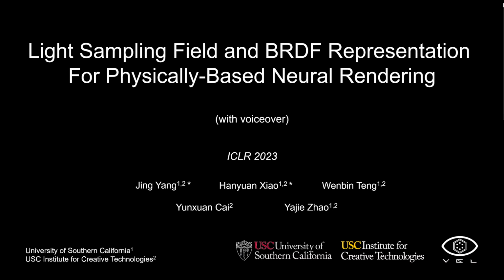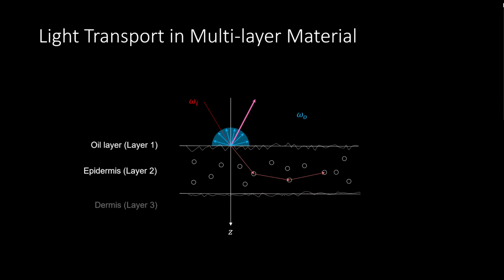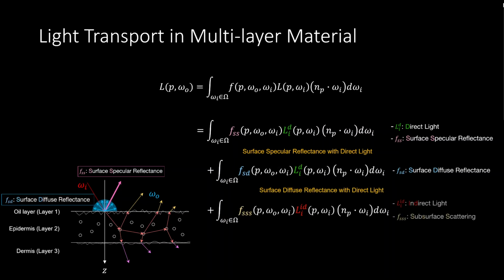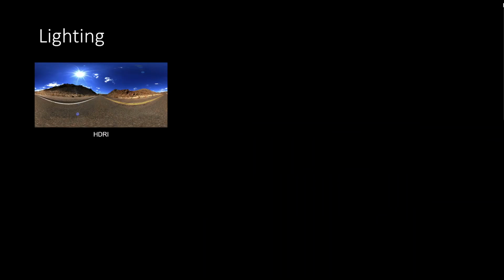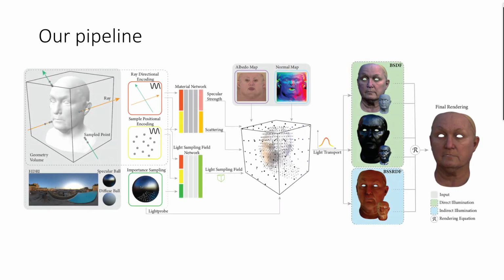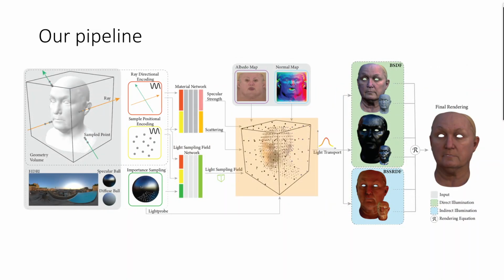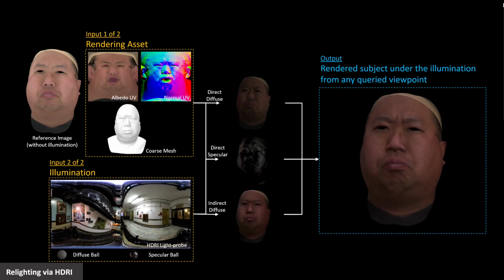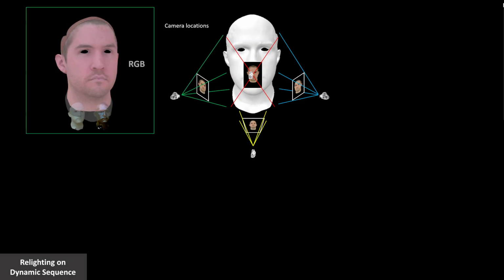[ICLR 2023] Light Sampling Field and BRDF Representation for Physically-based Neural Rendering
Physically-based rendering (PBR) is key for immersive rendering effects used widely in the industry to showcase detailed realistic scenes from computer graphics assets. A well-known caveat is that producing the same is computationally heavy and relies on complex capture devices. Inspired by the success in quality and efficiency of recent volumetric neural rendering, we want to develop a physically-based neural shader to eliminate device dependency and significantly boost performance. However, no existing lighting and material models in the current neural rendering approaches can accurately represent the comprehensive lighting models and BRDFs properties required by the PBR process. Thus, this paper proposes a novel lighting representation that models direct and indirect light locally through a light sampling strategy in a learned light sampling field. We also propose BRDF models to separately represent surface/subsurface scattering details to enable complex objects such as translucent material (i.e., skin, jade). We then implement our proposed representations with an end-to-end physically-based neural face skin shader, which takes a standard face asset (i.e., geometry, albedo map, and normal map) and an HDRI for illumination as inputs and generates a photo-realistic rendering as output. Extensive experiments showcase the quality and efficiency of our PBR face skin shader, indicating the effectiveness of our proposed lighting and material representations.